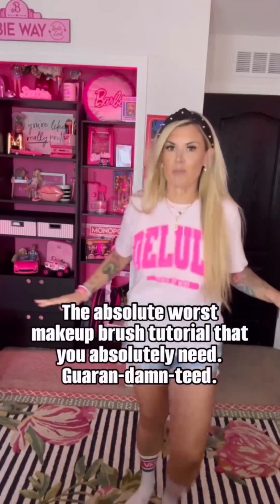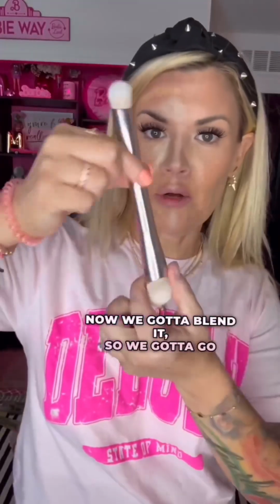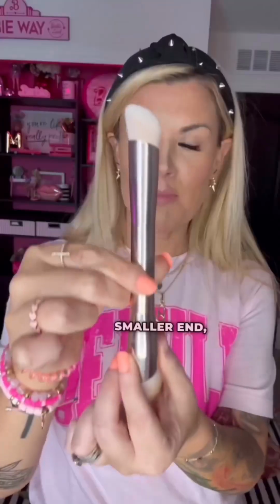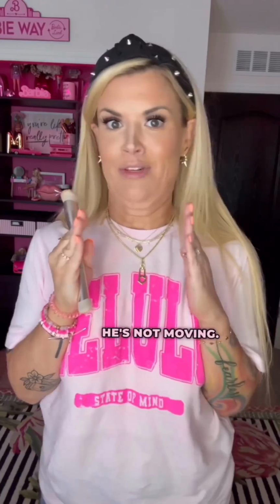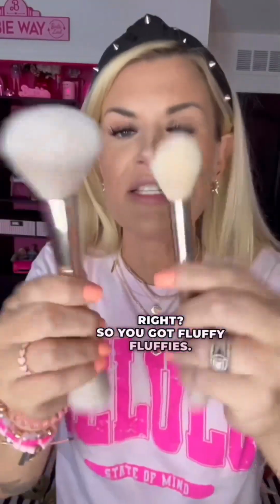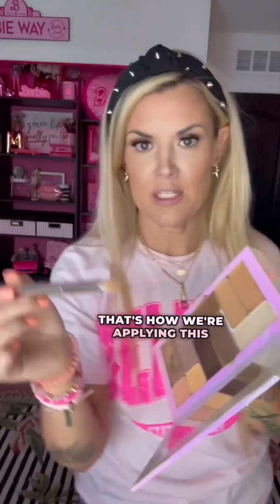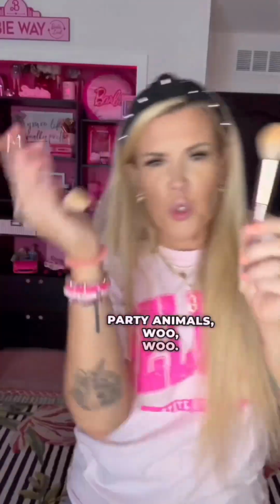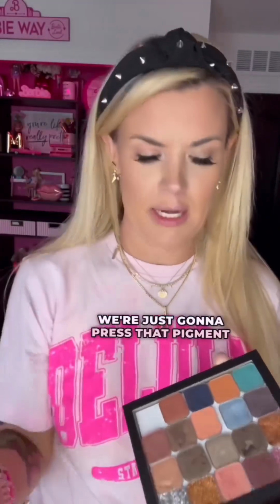💥It’s the worst demo ever but you’ll not NOT remember how to use your brushes! 😃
🎀Text BRUSHES to (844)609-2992 for the link to my fave brushes and you can comment MATCH to get your shades to this makeup I use!

💁🏼‍♀️My name is Mackenzie. I’m a licensed private investigator but also a makeup artist. I’ve been an affiliate with this makeup company for almost 3 years and I’ve seen firsthand how offering fun support can help women feel confident with their makeup and I know I can help you too! 💋